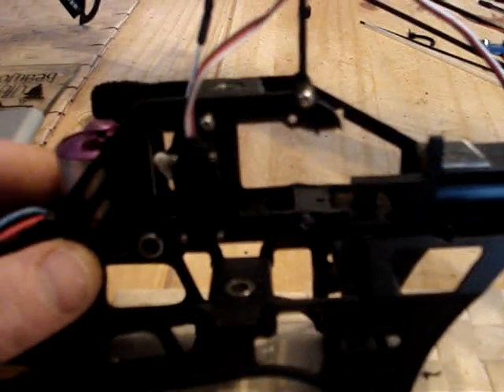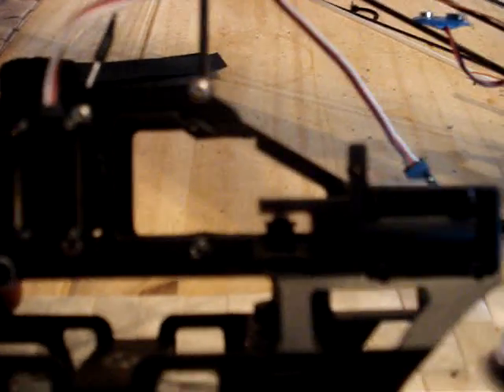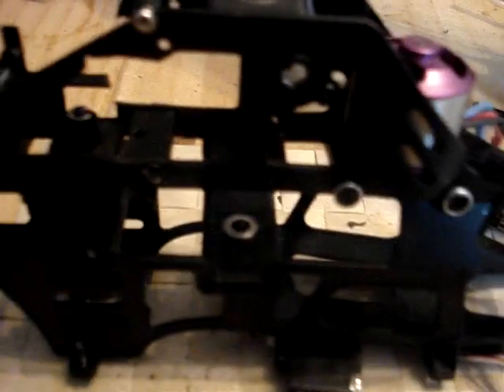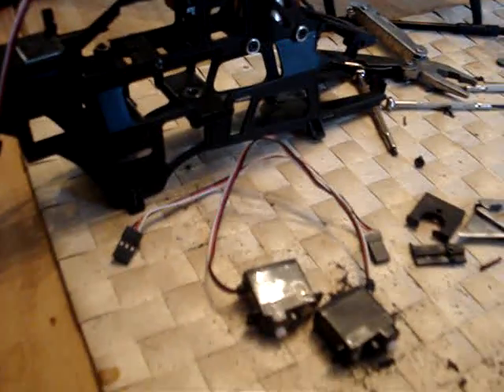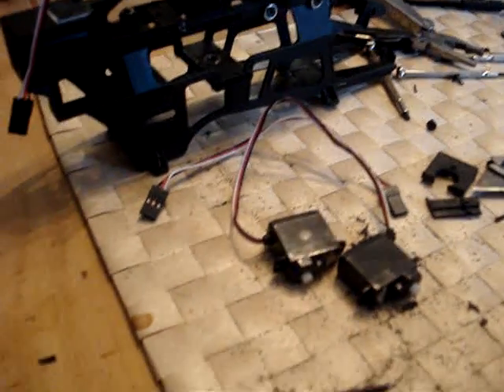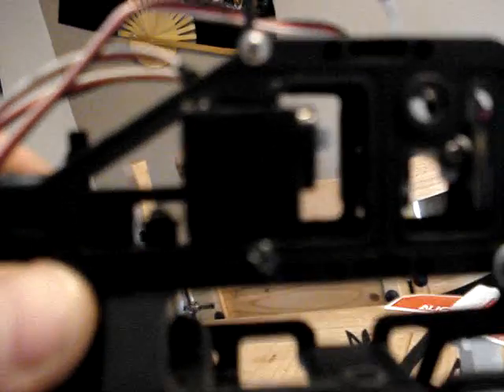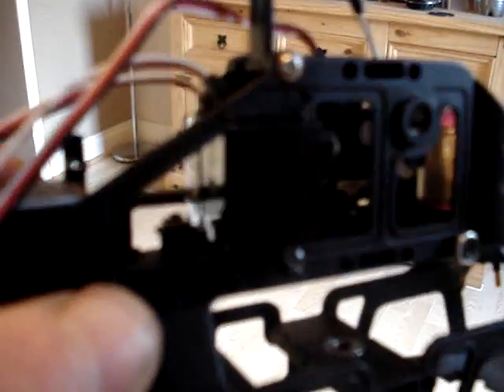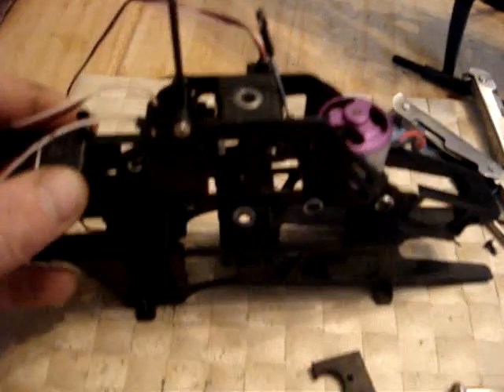e-sky belt cp direct servo to swash-plate tips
just a short vid of the direct servo mod on the e-sky belt cp!!! it maybe be of some use!